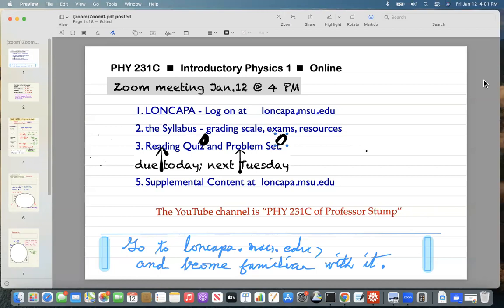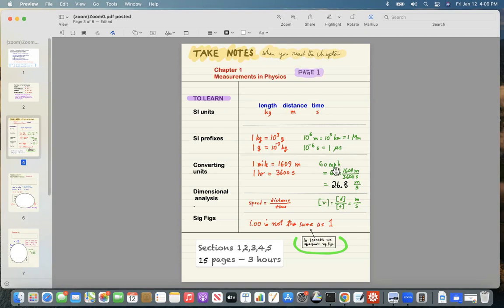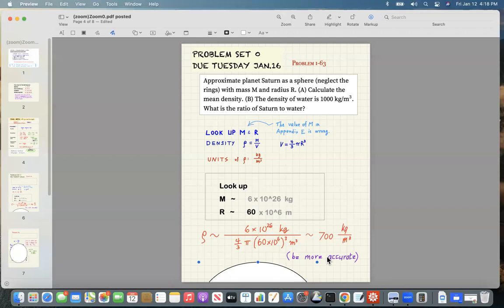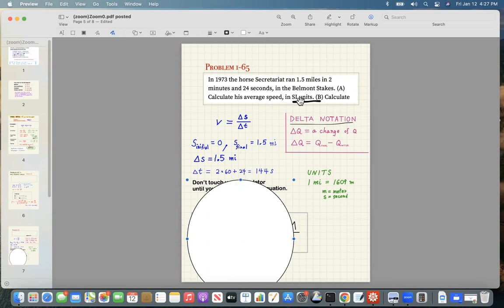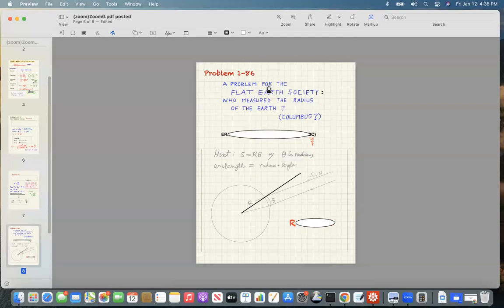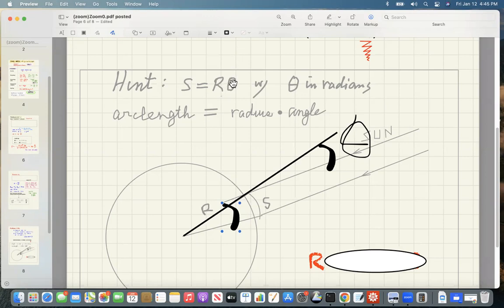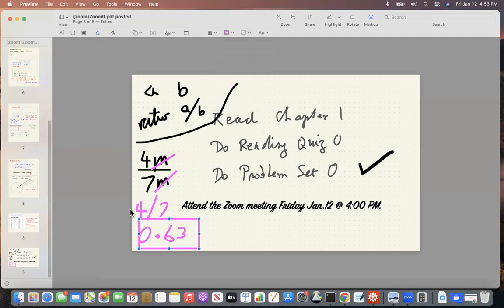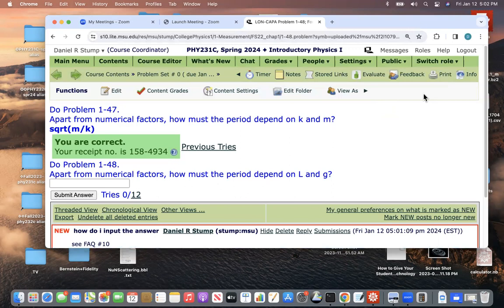PHY 231C Zoom meeting of January 12